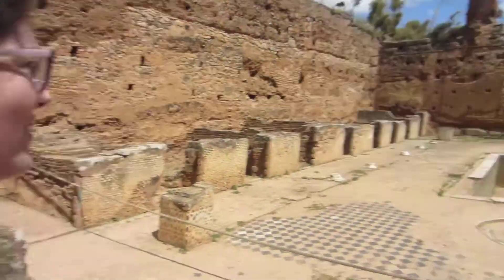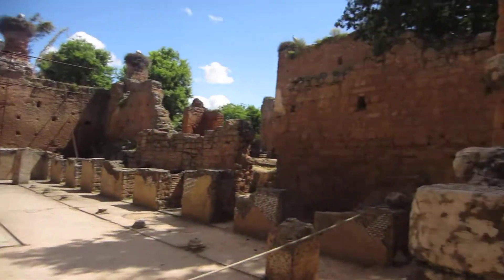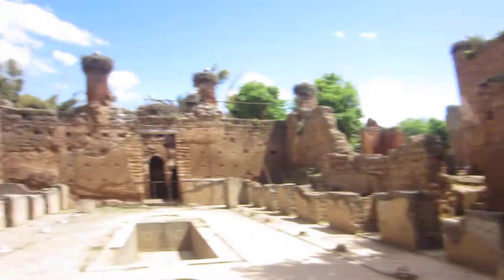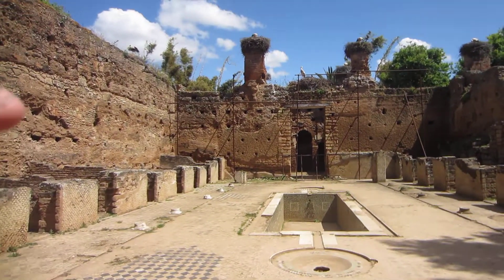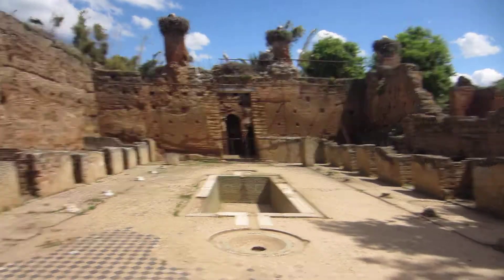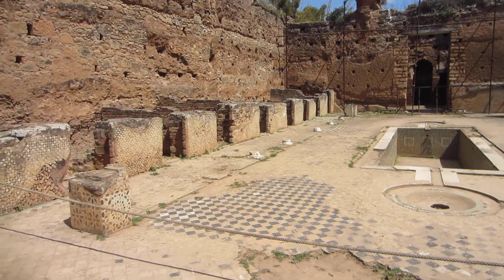Roman Ruins in Rabat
Paige gives us a tour.